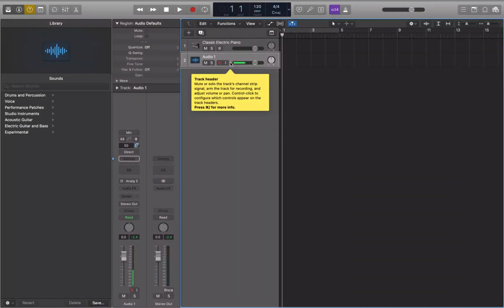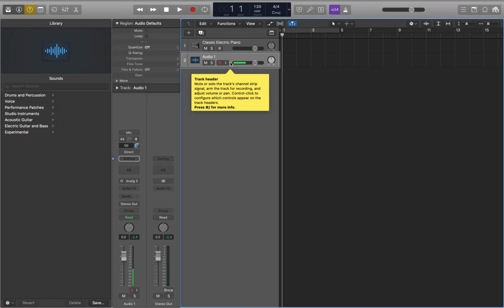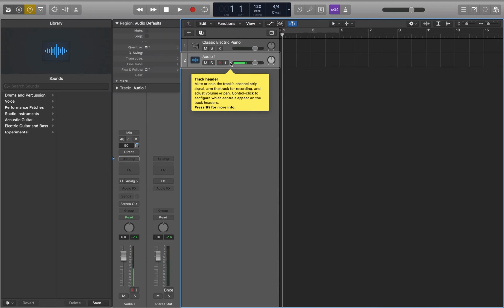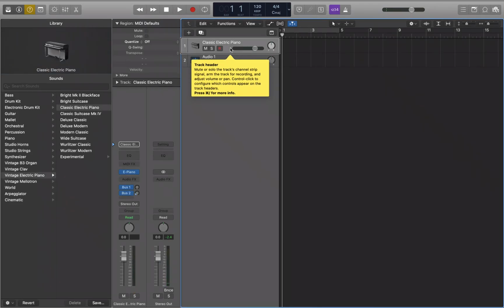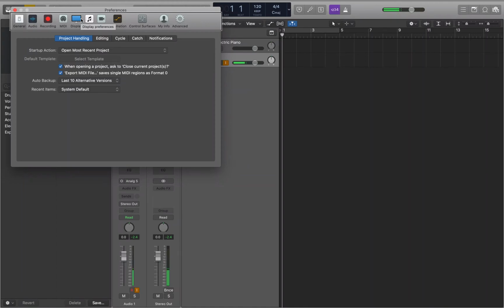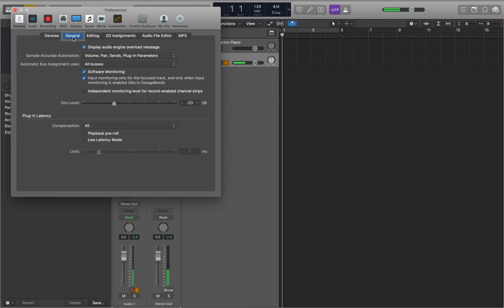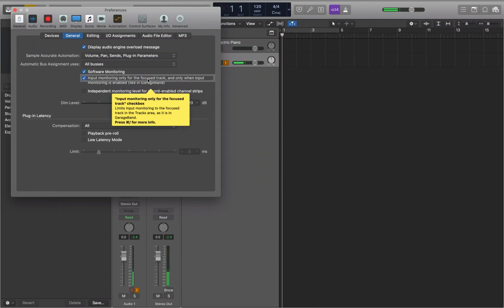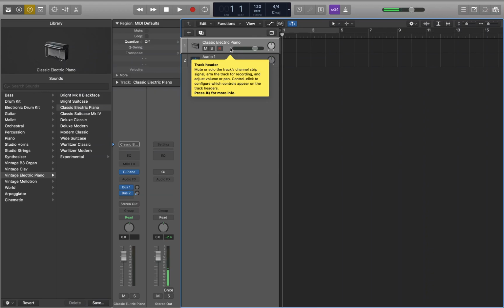Fixing Input Monitoring In Logic Pro X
Ever notice that in Logic Pro X when you have input monitoring enabled, you can't hear the source you are recording if you navigate to or select another track? Or you can't hear it when you are playing back the project while the track is record enabled? This quick tutorial Explains how to fix it so you can hear the source you are recording no matter what is in focus in Logic or even when playing back the project, so you can practice the part before recording it.
If you are Blind or Visually Impaired see the ScreenReader friendly version of this tutorial using VoiceOver: